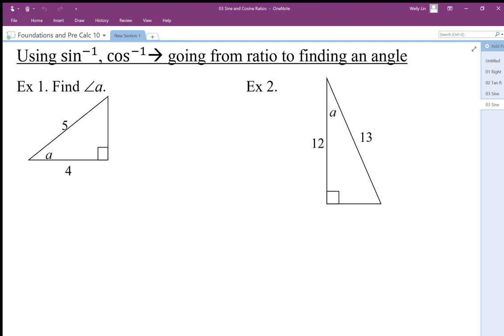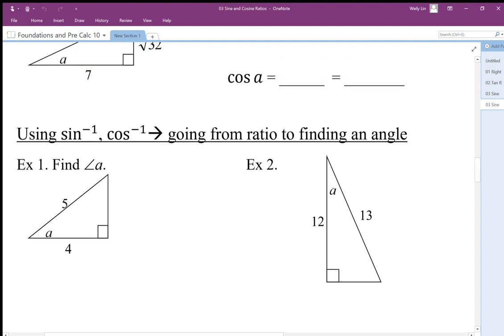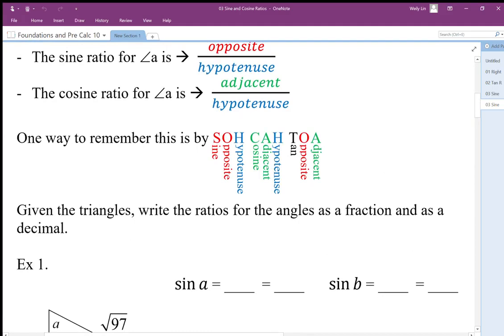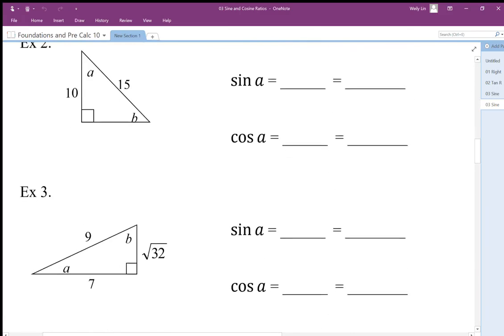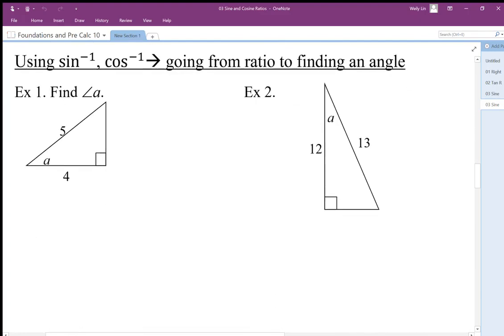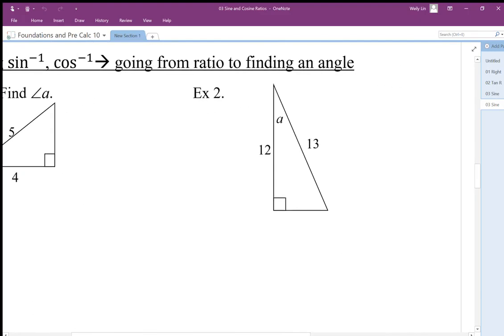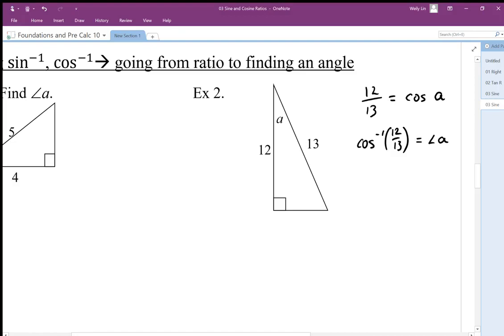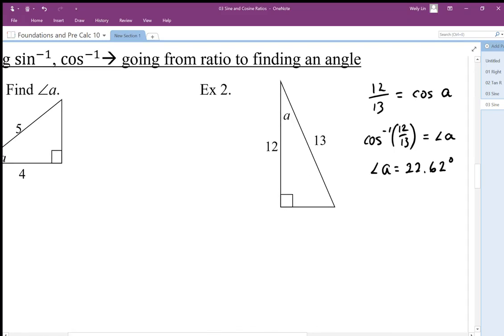02Sine Cosine Ratio En10 Part3